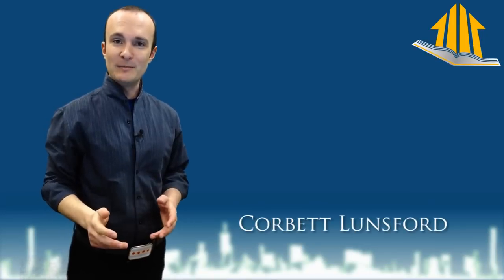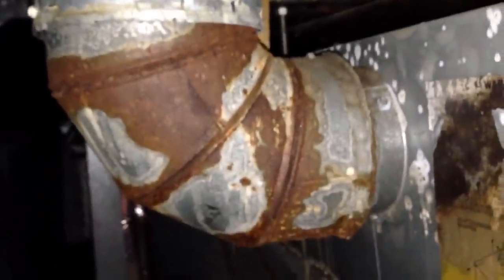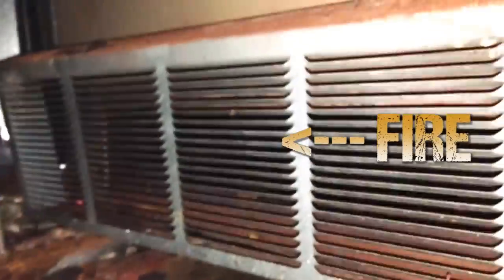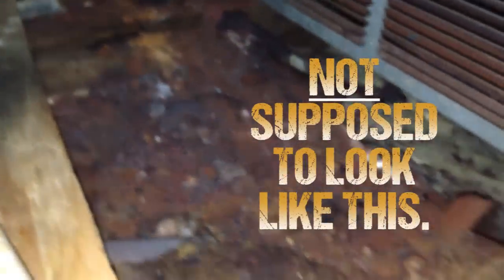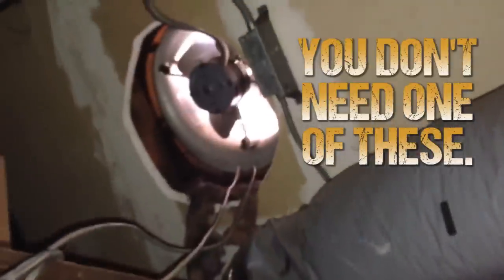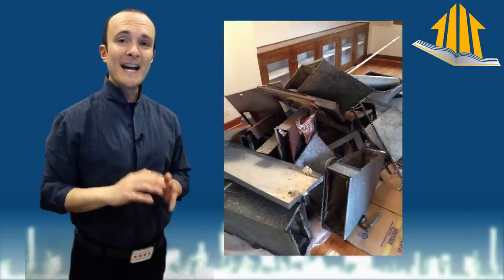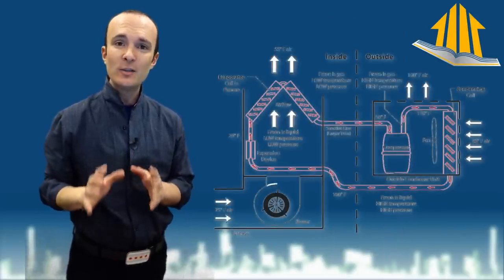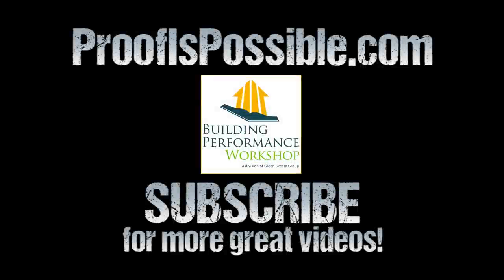Dangerous Furnace in a Fancy Attic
This week's minute means Corbett is squeezed into a client's attic, testing the unspeakably awful forced air furnace and air conditioner there. If you haven't been inside your own attic, PLEASE GO THERE RIGHT NOW. Produced by Green Dream Group and the Building Performance Workshop in Chicago.